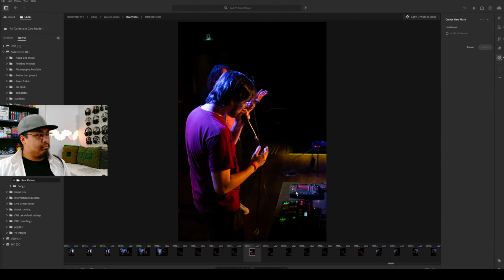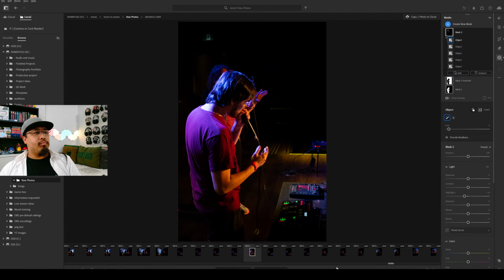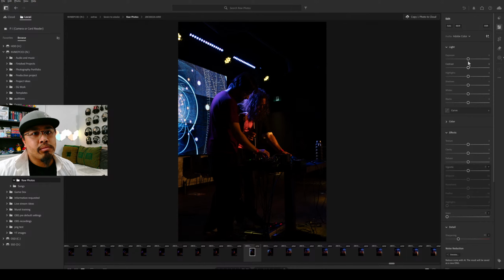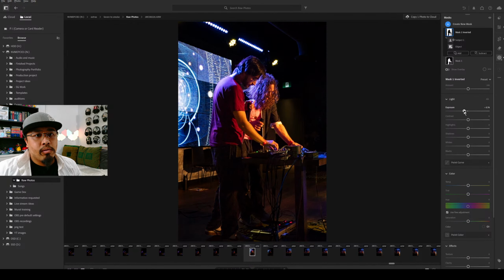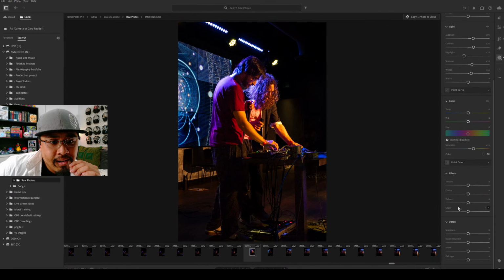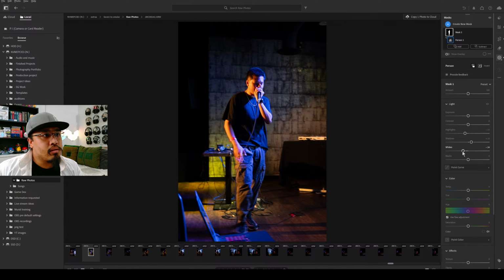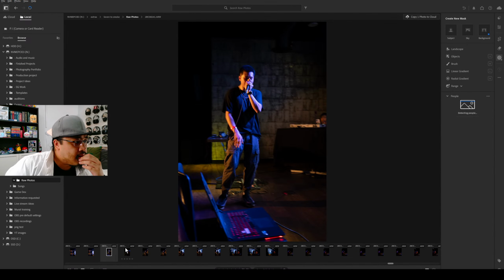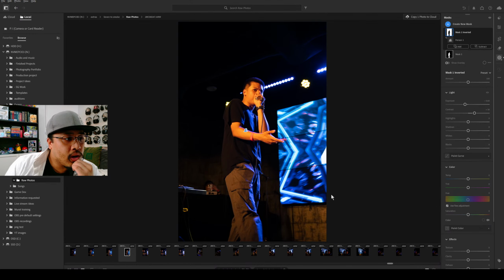Going Through Dark and Blurry Photos to Edit them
west coast groove seven to smoke

Amazon Link (I earn from qualifying purchase)

Gaming and Work Mice:
Logitech G502 X
Rog Harpe Ace
MX Master 3S
Razer Atlas Glass Mouse Pad

Computer Parts Equivalent:
AMD Ryzen 5950X
Gigabyte B550 AORUS ELITE
4070 ti super
Corsair RGB Fan
Corsair RAM
Power supply
Audio source Ifi Signature DAC
Better 360 AIO With Screen

Other Electronics:
Samsung Tablet
Nintendo Switch
Switch Pro Controller
Xbox Controller
Playstation Controller

Stream Items:
Sony ZV-E10 Camera Kit
Deity Microphone V-Mic D4

Tech channel for reviews on the gear I show or use on stream: